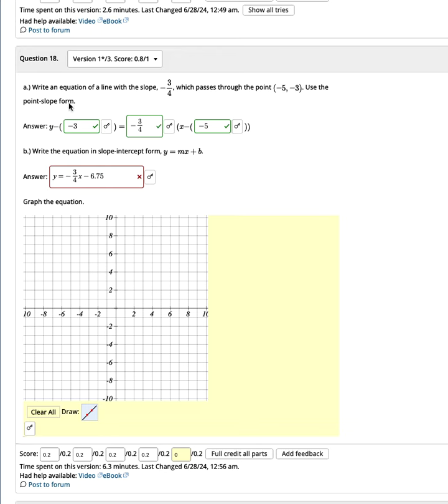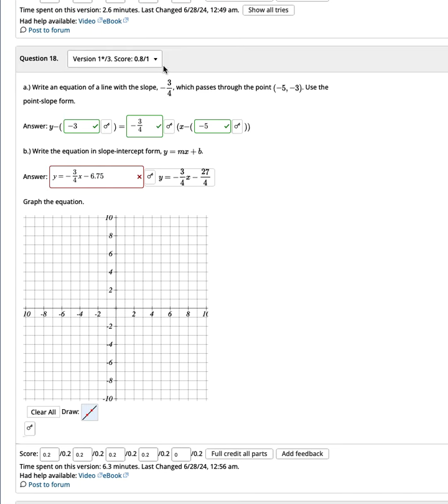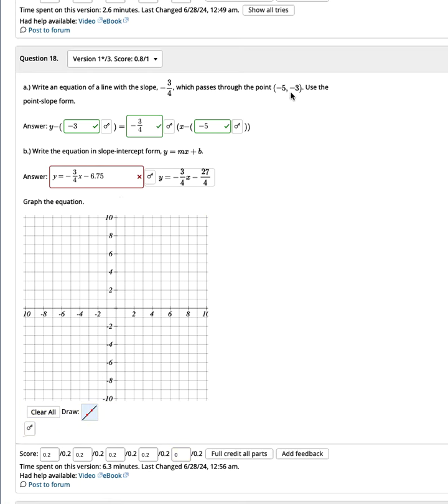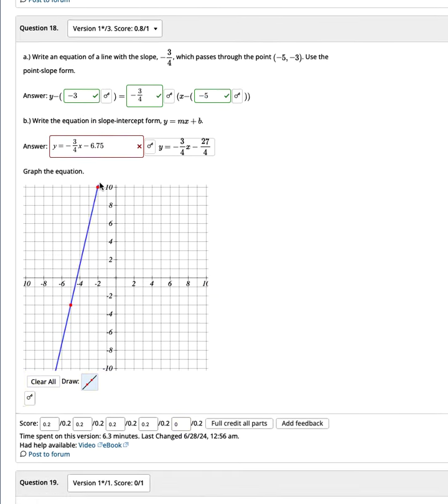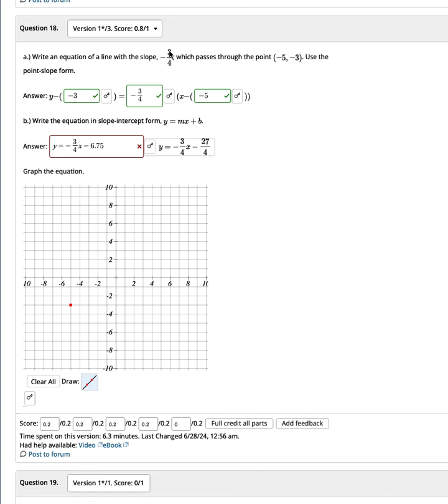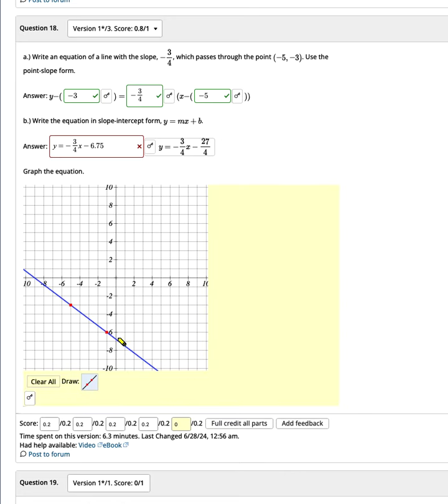Screen Recording 2024 06 28 at 6 09 08 AM